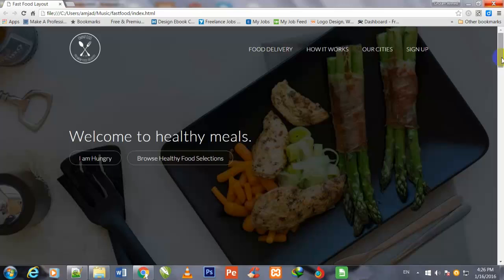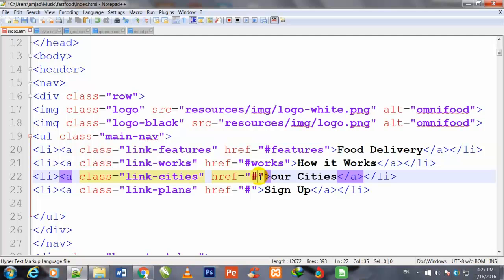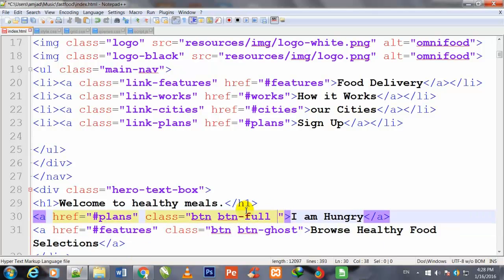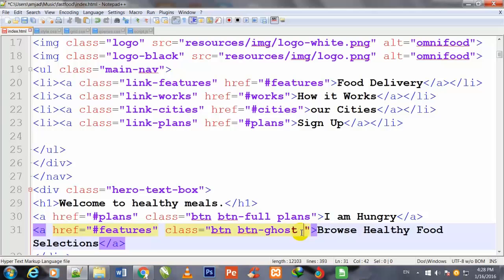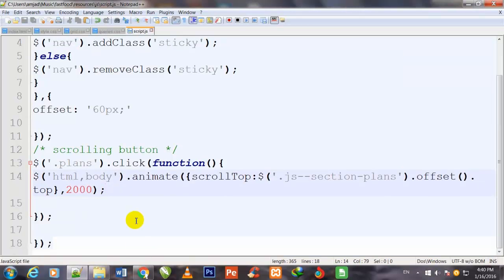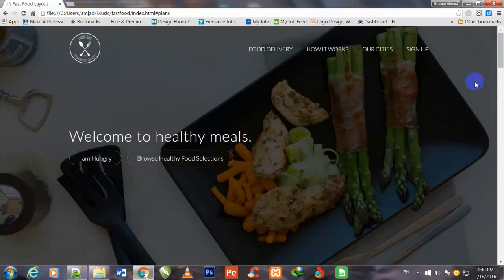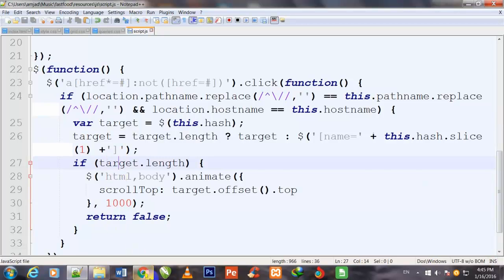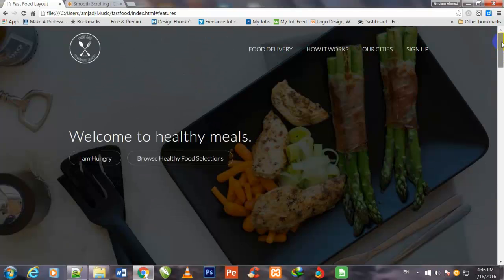Restaurant Landing Page lecture-39